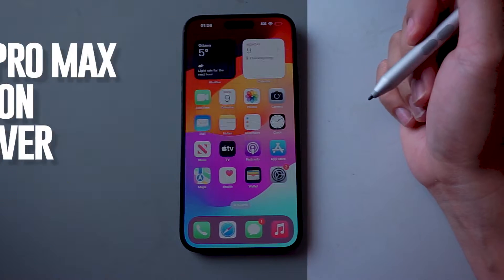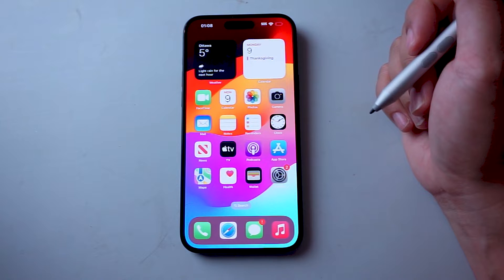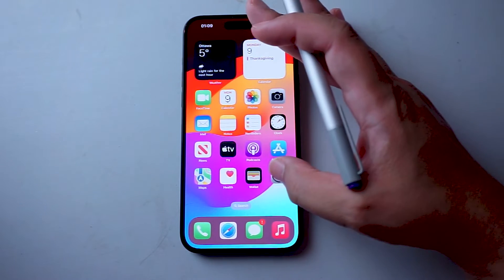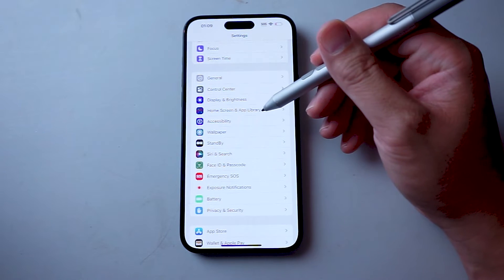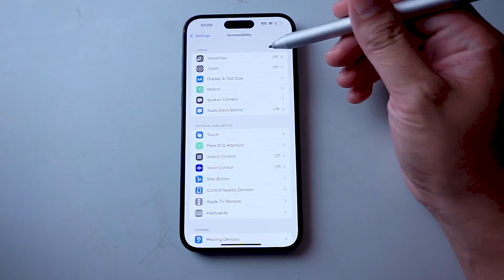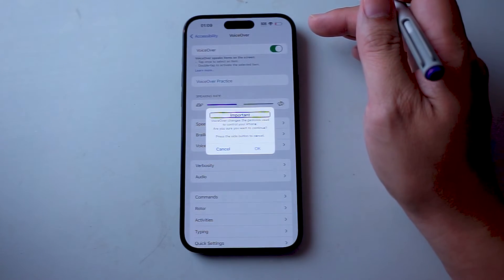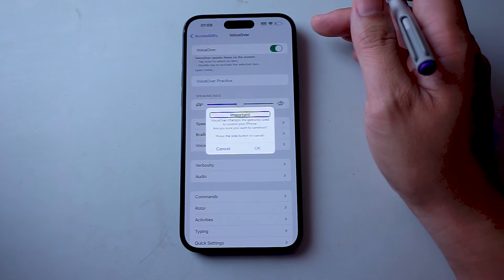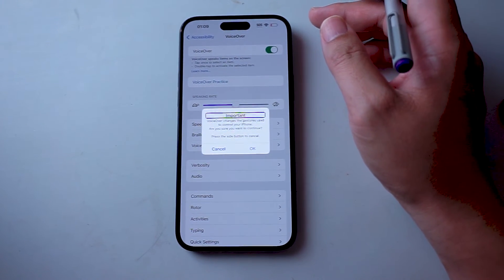How to Enable Voice Over iPhone 15 Pro Max | iPhone 15 Plus Pro Max